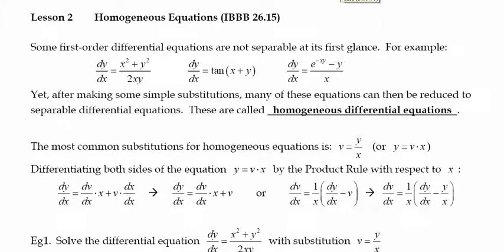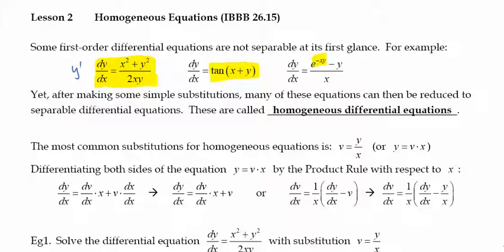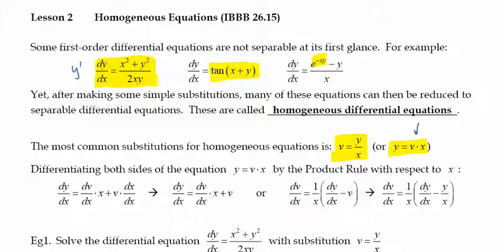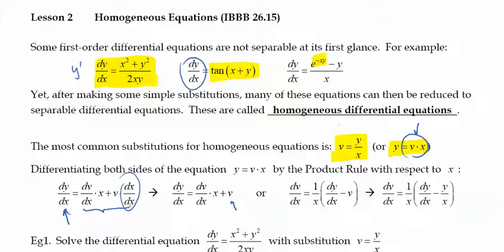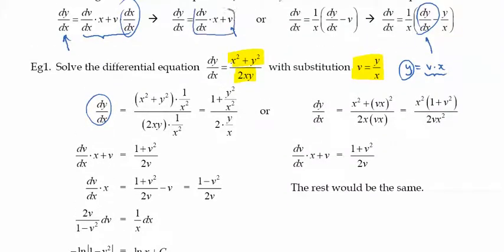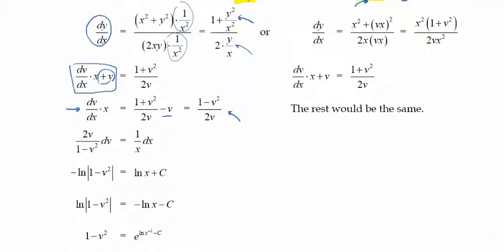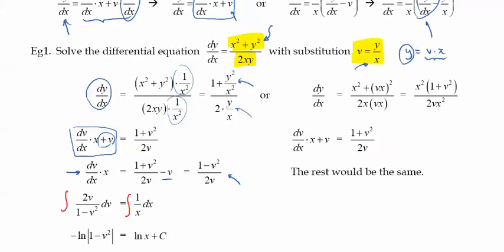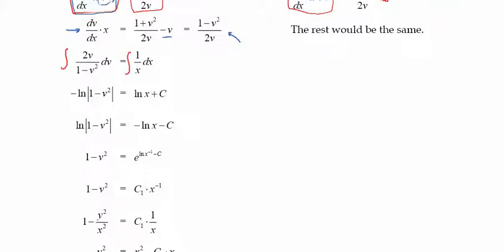M12 ibHL 7 DifferentialEqn L2 eg1